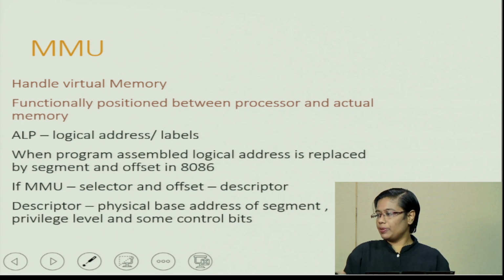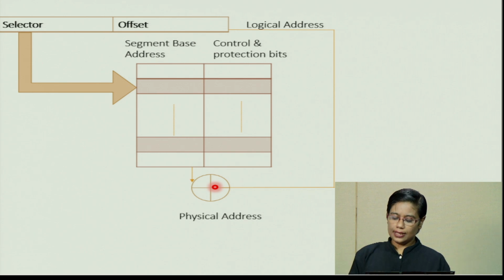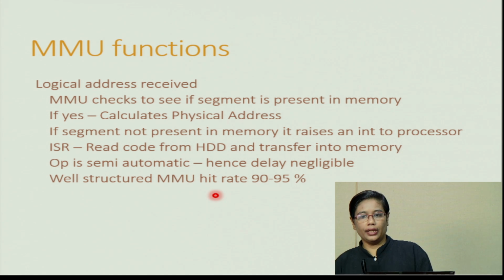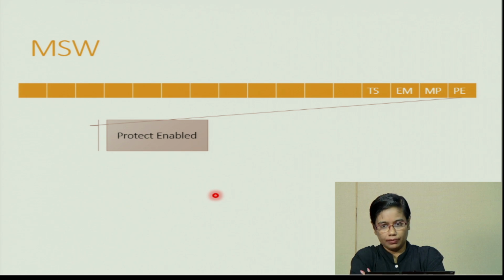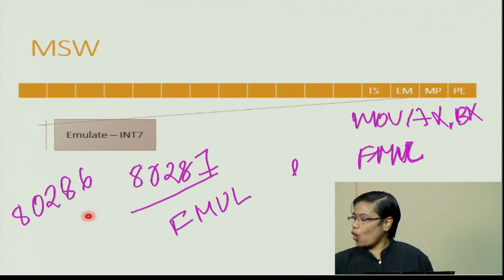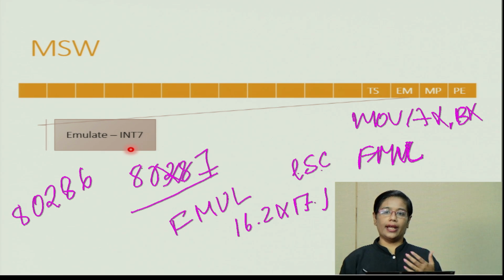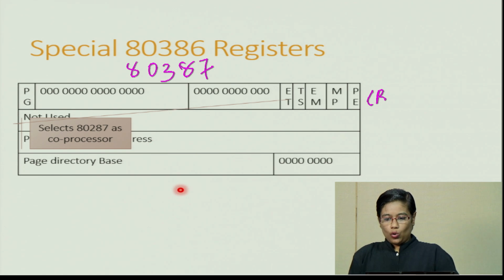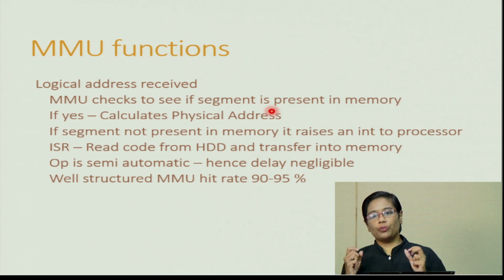Rl 10 14